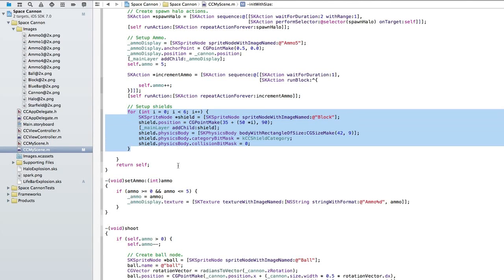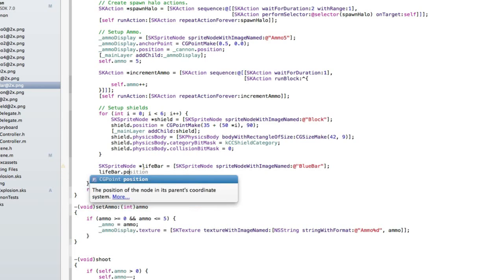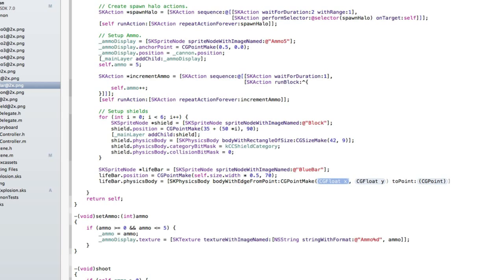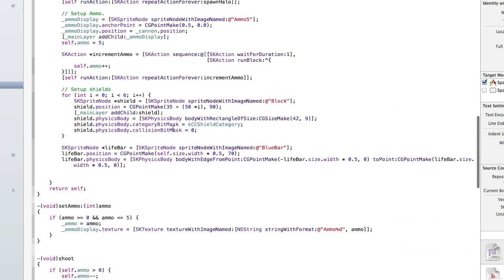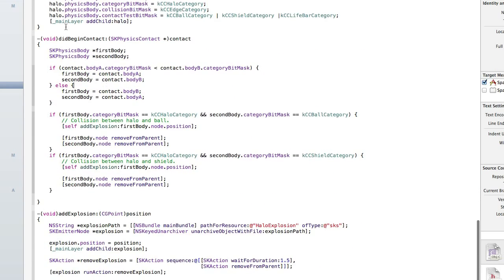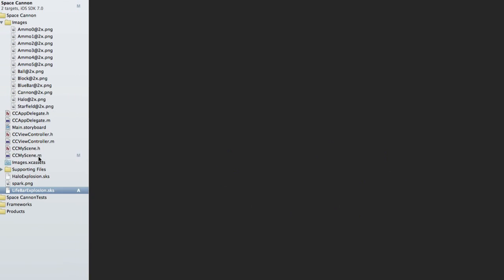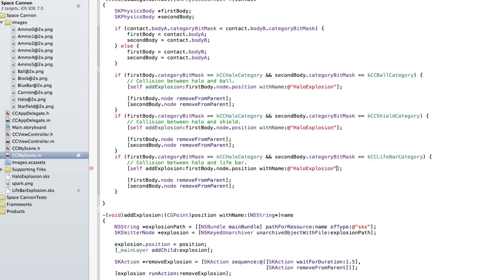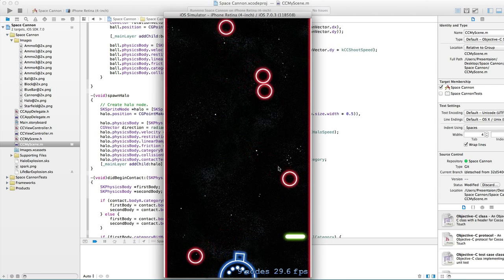My Edited Video